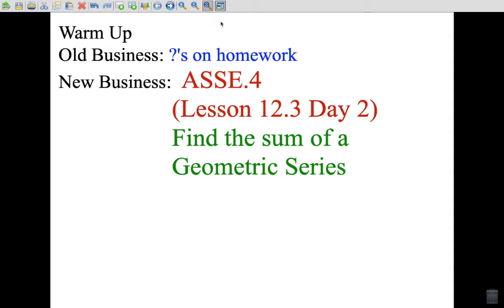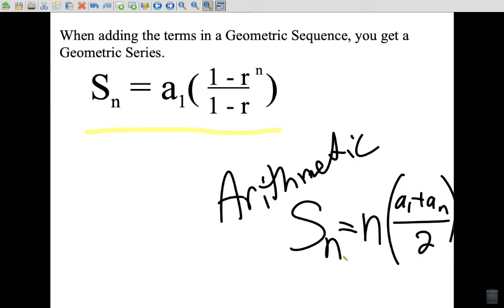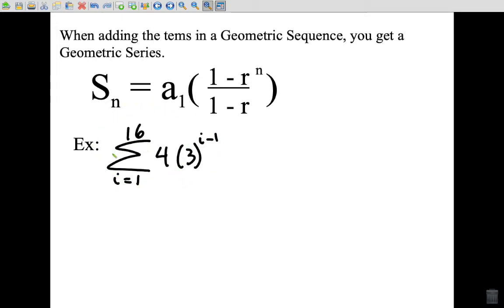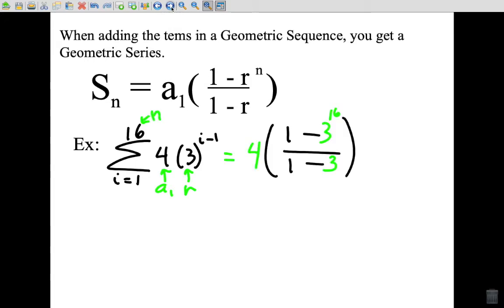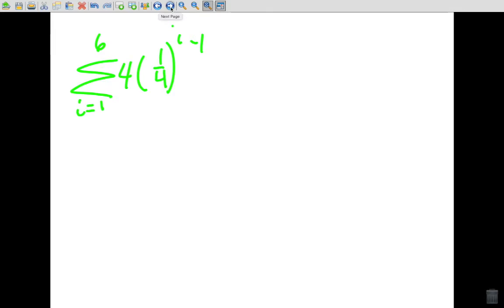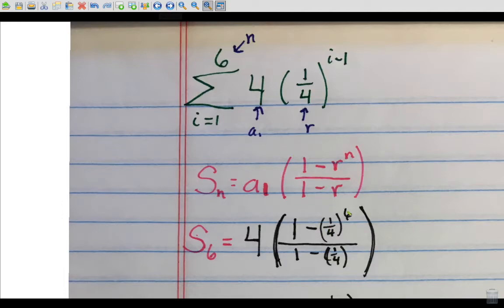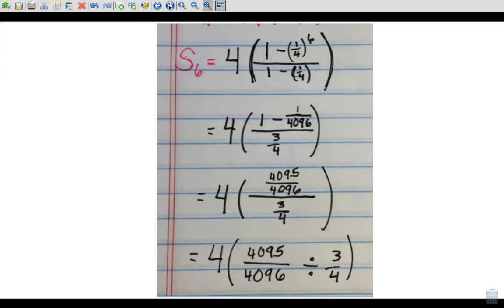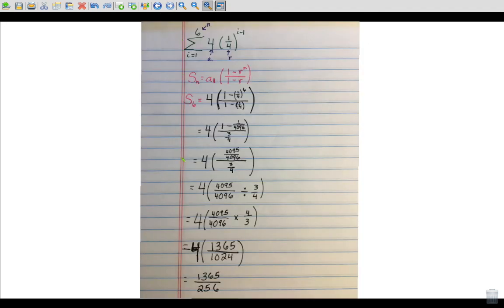ASSE.4 (Lesson 12.3 Day 2 Geometric Series)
This video is about ASSE.4 (Lesson 12.3 Day 2 Geometric Series)